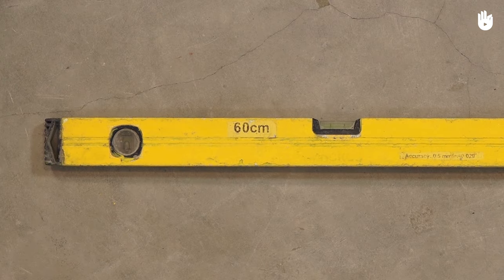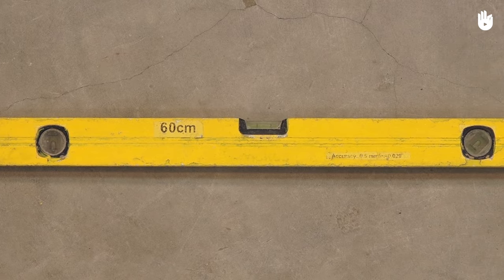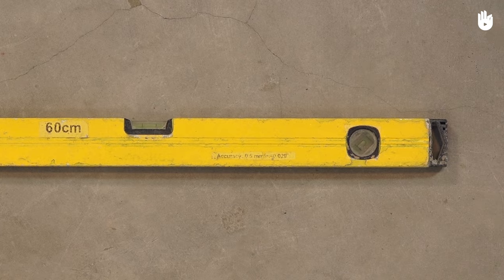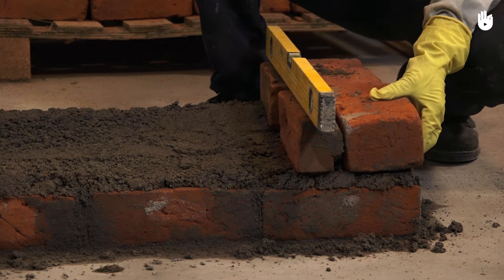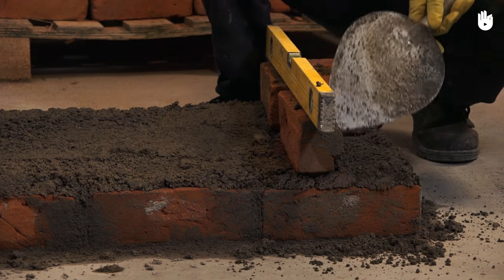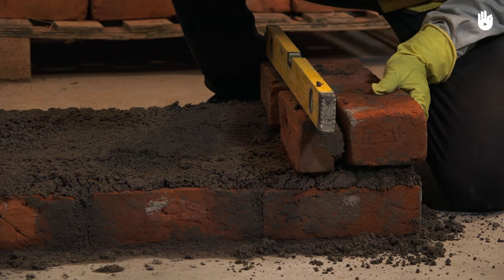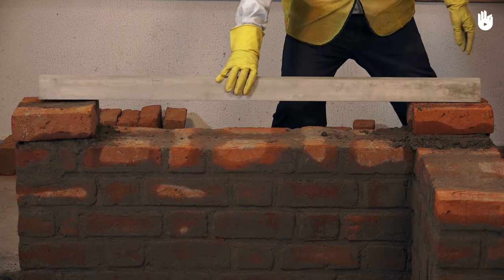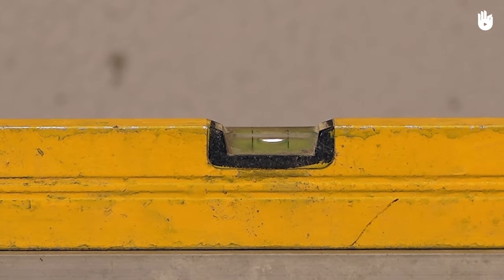How to Use a Spirit Level | Masonry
Watch this video to learn how to use a spirit level.

This video is part of a program intended for anyone pursuing a skill-set in masonry.

In the next video you will learn how to use a plumb bob. Keep watching to learn more. Here's the link:

The Masonry Program was created thanks to the support of Kingfisher.